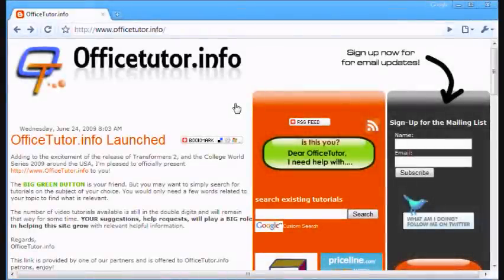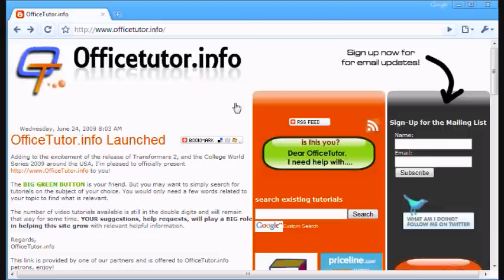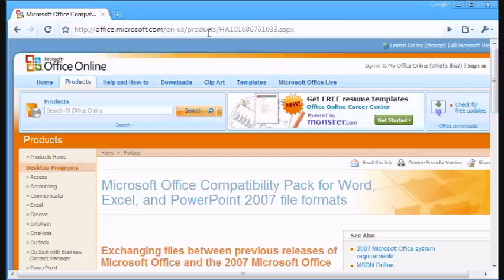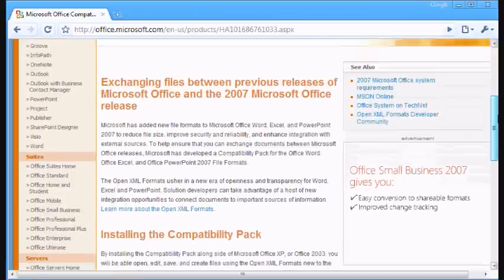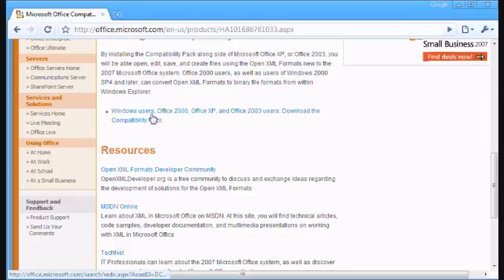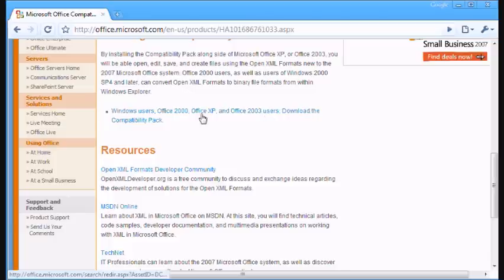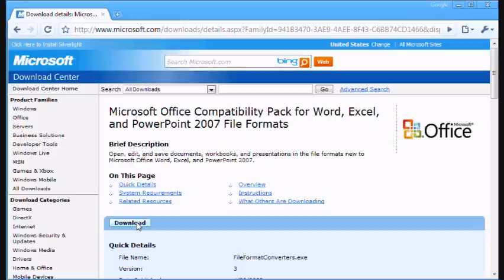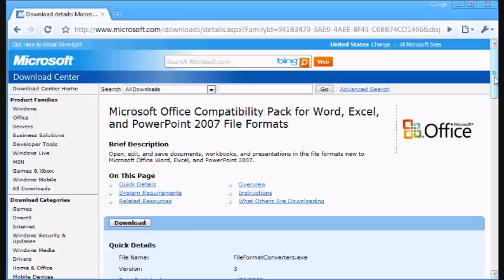Word - Open in Word 2007 docx in older Word versions (2000, 2002, XP, 2003) - OfficeTutor.info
If you use Office 2000, 2002/XP  or Office 2003, and someone just sent you a Word 2007 file that you cannot open, don't worry! Just watch this tutorial! You'll be able to open the file you received in no time at all!